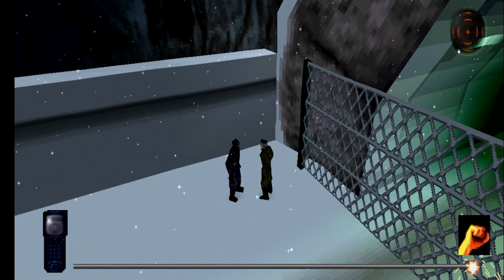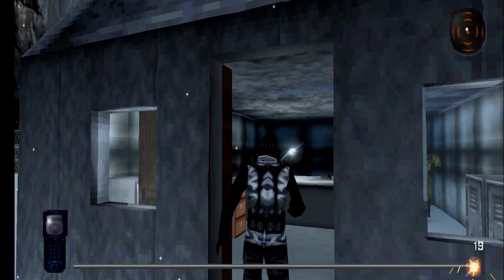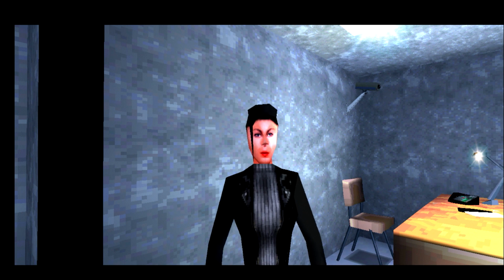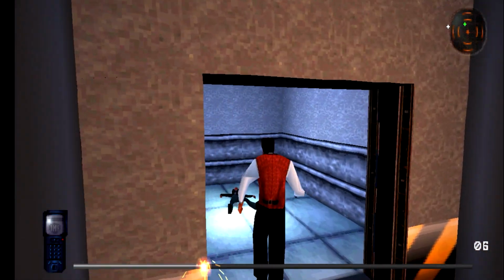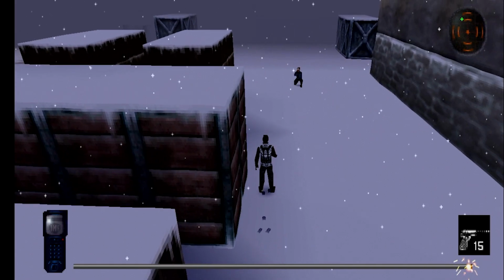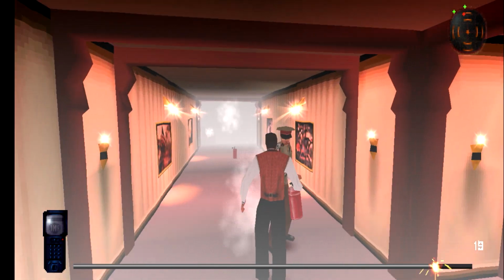The Mission Impossible Game You Never Played - [Mission Impossible PS1]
Join us Live at Twitch.tv/Dosgrande

RetroSDX presents: Mission: Impossible (PlayStation 1) Gameplay | Reliving the Classic Spy Thrills

Join us as we dive into the thrilling world of Mission: Impossible on the iconic PlayStation 1! In this exciting gameplay video, we'll take you back in time to experience the heart-pounding missions, intense action, and mind-bending espionage that made this game a standout in the gaming landscape.

Step into the shoes of Ethan Hunt, the legendary IMF agent, as you embark on a series of impossible missions across the globe. From infiltrating high-security facilities to outsmarting cunning enemies, each level will test your stealth, intelligence, and quick reflexes. Immerse yourself in the gripping storyline and relive the suspenseful moments that captivated players worldwide.

As we revisit this classic gem, we can't help but draw parallels to the latest installment in the Mission: Impossible film series, "Dead Reckoning." The game's intricate plot and thrilling gameplay elements resonate with the intense missions and breathtaking stunts seen in the movie. Whether you're a fan of the film franchise or simply seeking an adrenaline-fueled gaming experience, this video will be an exciting ride from start to finish.

So, grab your controller and join us on this nostalgic journey as we showcase the best moments, share tips and tricks, and reminisce about the golden era of gaming. Are you ready to accept the impossible mission? Let's go!